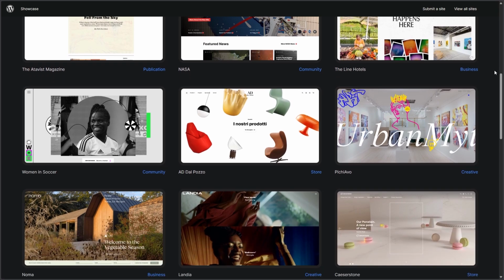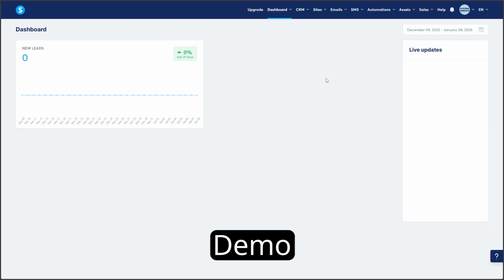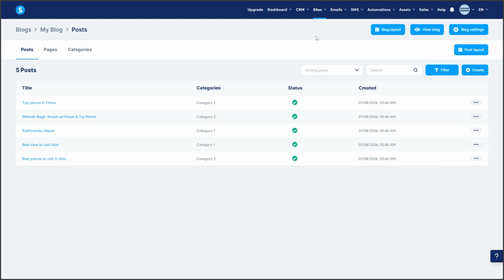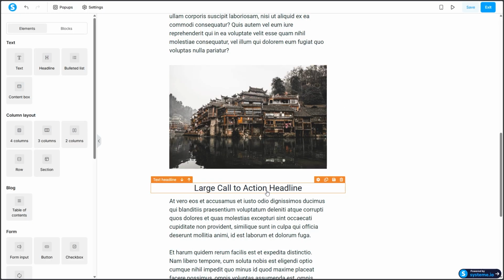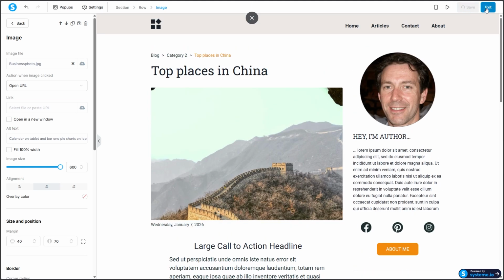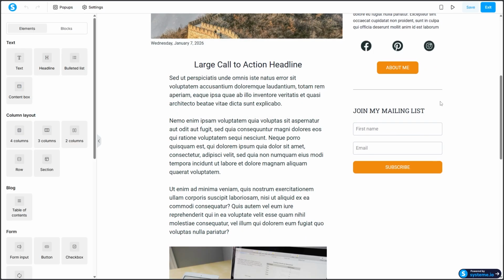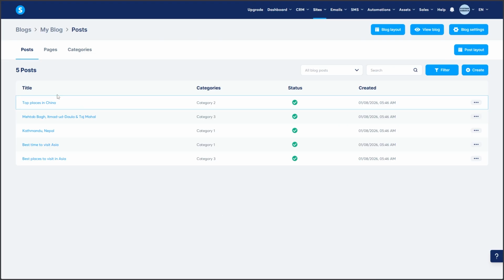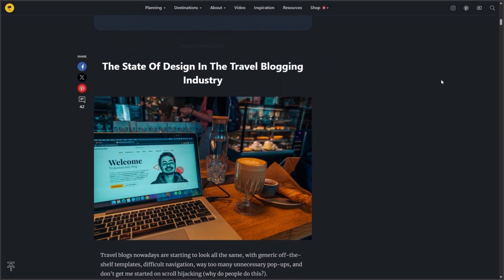Systeme.io SEO: Rank on Page 1 Without Paying for WordPress in 2026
Click the link to create a free Systeme io account and access your free $500 bonus kit

Stop shouting into the social media void and start building a library of content that Google actually wants to show its users. This isn't about being a "writer", it’s about building a passive traffic machine without the usual technical headache or monthly fees the size of a car payment. Today, I’m giving you the $0 SEO blueprint to turn blogging from a hobby into a lead-generation powerhouse using Systeme io.

THE ROADMAP

• The $0 SEO Blueprint: How to build a blog that is lightweight, mobile-responsive, and optimized for Google's 2026 standards.

• Invisible Tech Demo: A walkthrough of how SIO automatically handles H1 tags, subheaders, and Alt Text so you can rank without touching code.

• Lead Capture Strategy: Converting casual readers into email subscribers using pre-built layouts and automated sidebars.

YOUR FREE $500 BONUS PACKAGE INCLUDES:

• Get Started Checklist: Everything you need to set up SIO correctly.

• 30-Day Email Campaign: A plug-and-play sequence to foster your list.

• 10 Free Templates: Plus links to 100s more for every type of business.

• Proven Subject Lines: Tried and true headlines to boost your open rates.